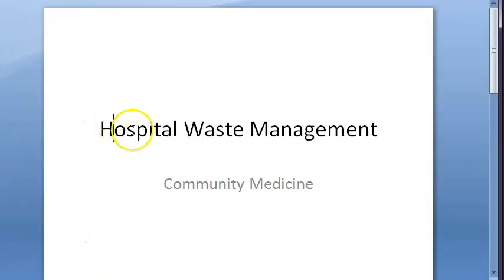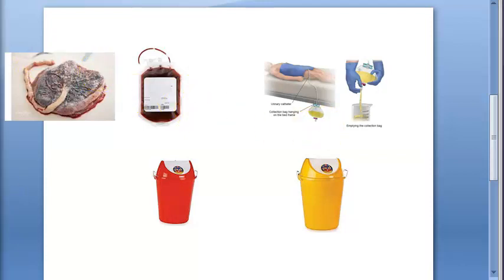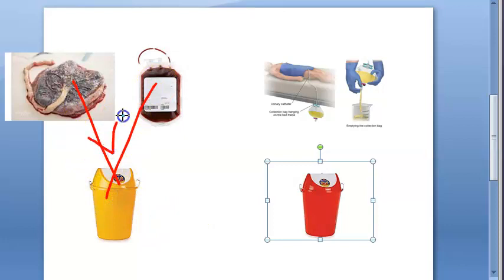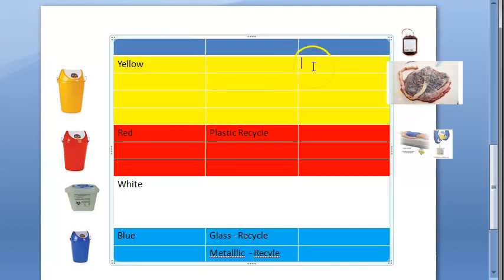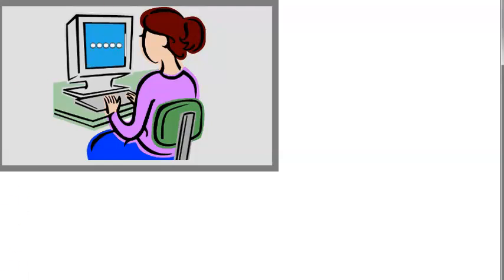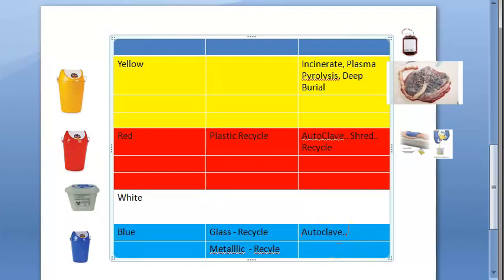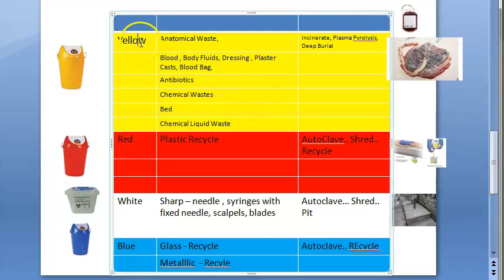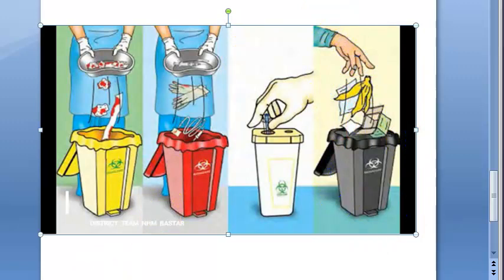PSM 826 BioMedical Hazardous Hospital Waste Management Segregation DustBin Color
Colour